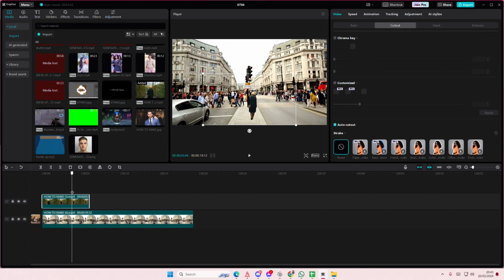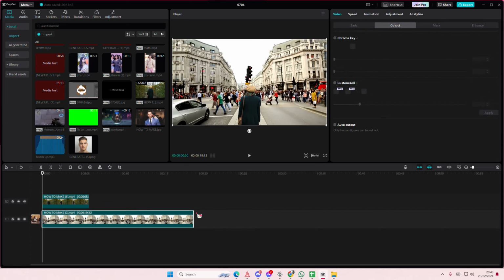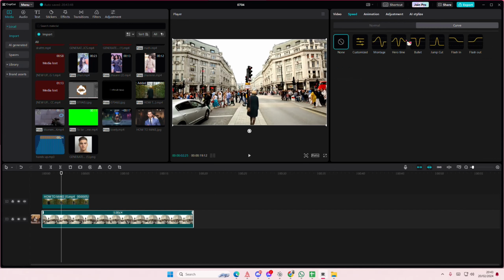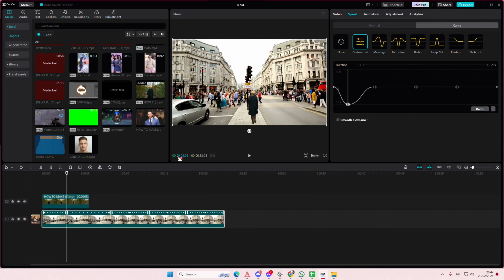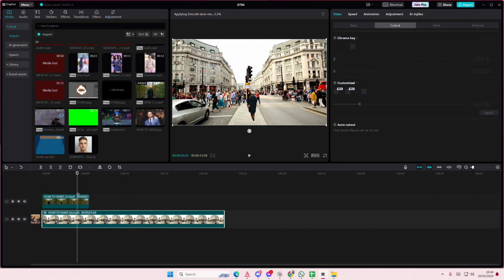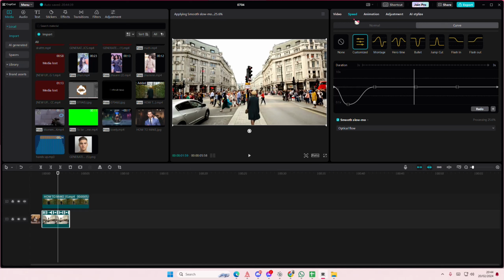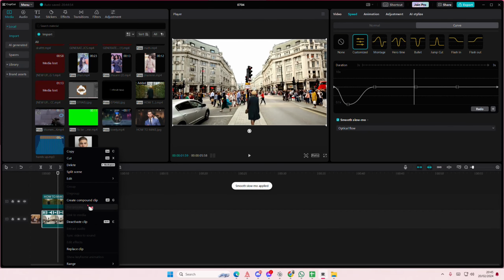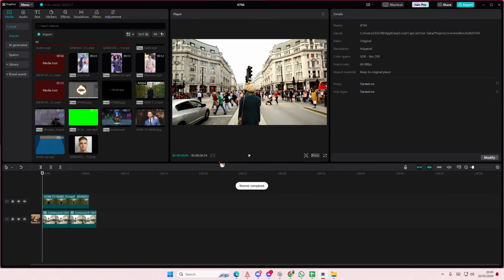How You Can Create This Fast To Slow-Motion Background Video Edit On The CapCut PC App?